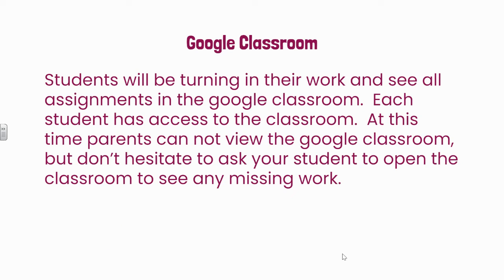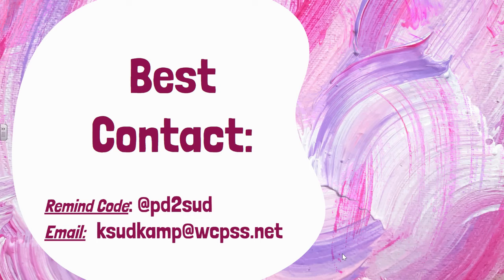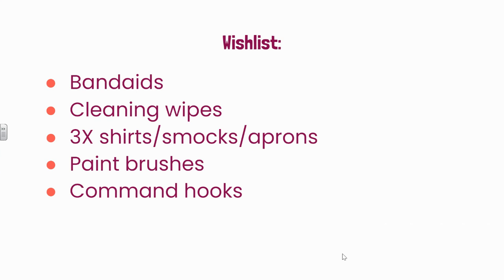Sculpture 1 & 2 Honors Open House Spring 2022